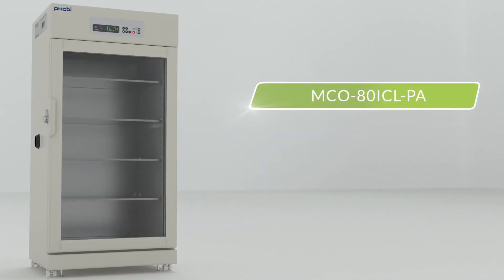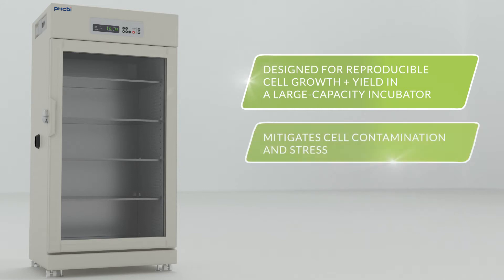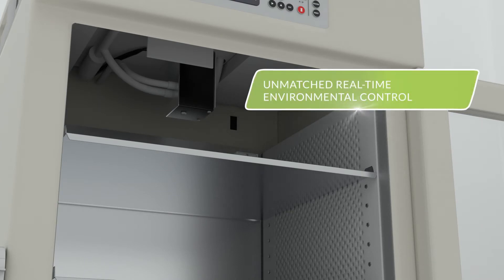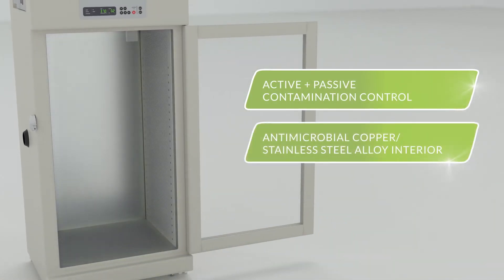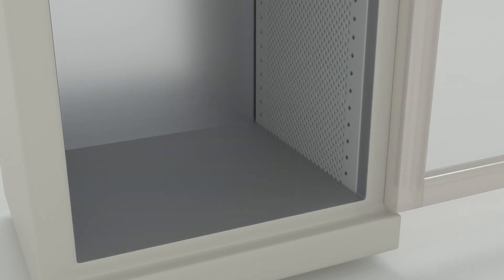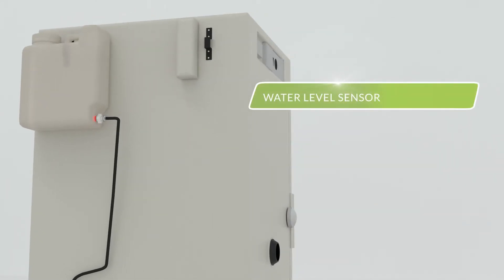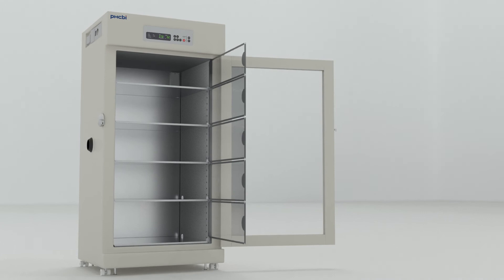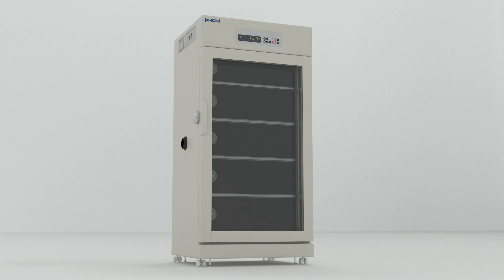MCO-80ICL-PA CytoGrow ReachIn Incubator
The PHCbi brand CytoGrow ReachIn Incubator model MCO-80ICL-PA is designed for reproducible cell growth and yield. The large-capacity incubator features active and passive contamination control features that mitigate external threats which can lead to cell contamination and stress. The microprocessor controller and sensor enable unmatched real-time environmental control while providing fast CO2 recovery, with no overshoot, following door openings. An optional SafeCell™ UV Lamp offers additional protection against contamination. Optimal uniformity is achieved through horizontal laminar airflow. Five optional inner doors can be added to the unit for added control of the internal environment.